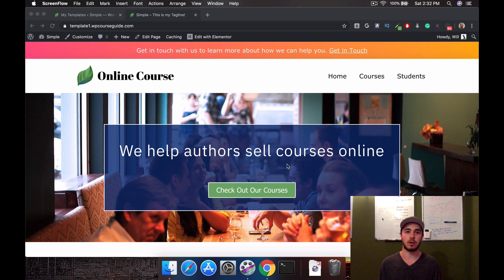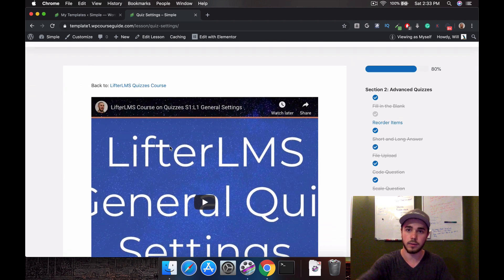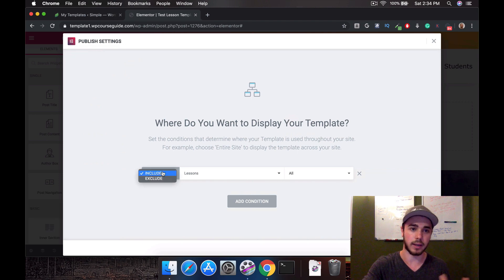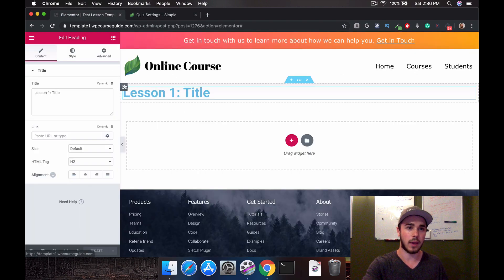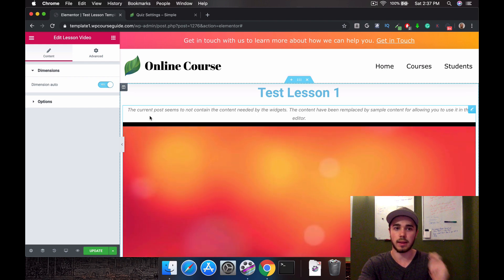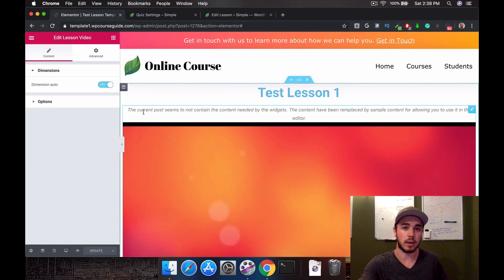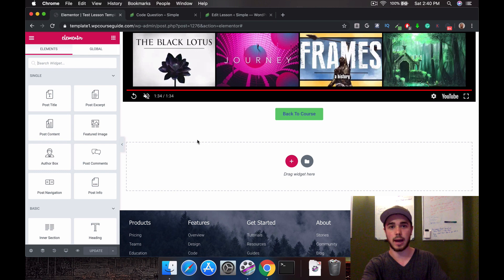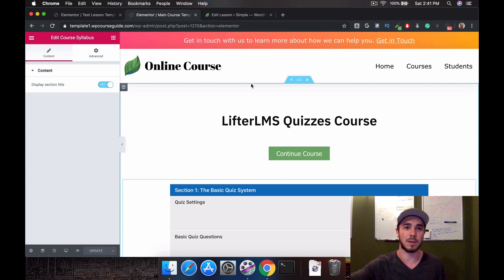How To Save Time By Using Templates With LifterLMS + Elementor + Lifter Elements 2019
May 2021 - Free LifterLMS + Elementor course for first 25 enrollments, check it out

Tangible Plugins recently released a new Elementor + LifterLMS integration called Lifter Elements that allows you to use Elementor templates on LifterLMS lessons and courses.

In this video, I break down an introduction to Elementor templates and how they work with LifterLMS lessons.

Building lesson layouts using templates allows you to make your editing process a lot easier as you only have to edit your layout content from one place.

In future videos, I will break down more of the cool setups you can create with LifterLMS and Elementor with the new Lifter Elements plugin.